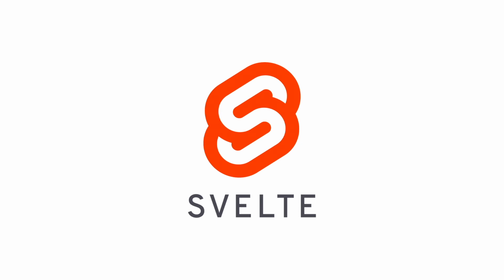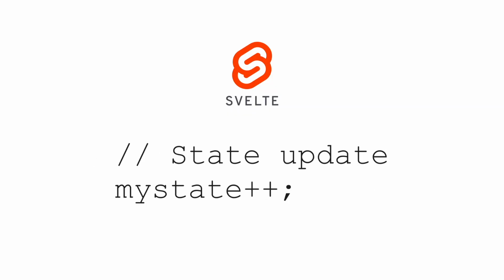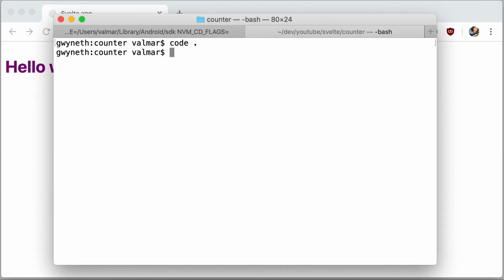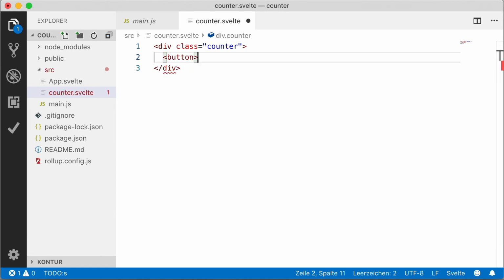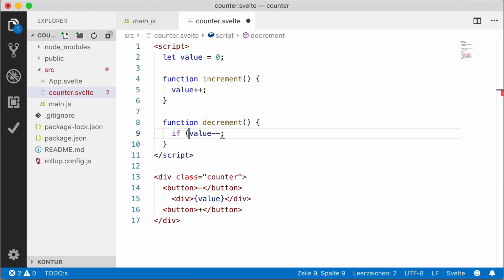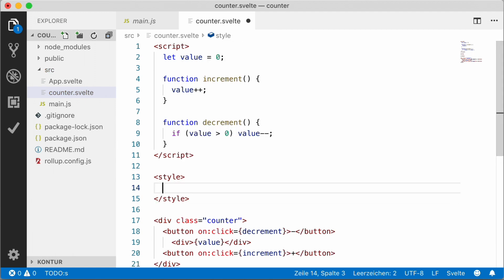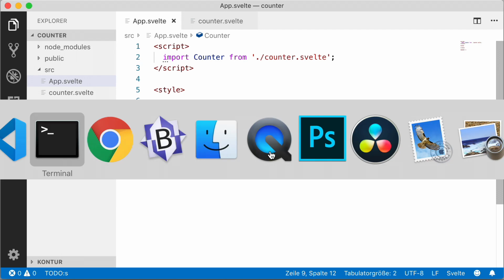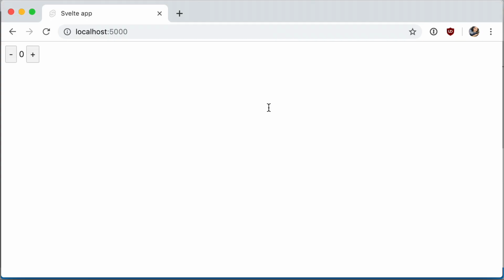What's All The Buzz About SvelteJS? (incl. Code Example Tutorial)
I noticed a lot of tweets lately regarding SvelteJS, so I thought – why not check it out and see what all the buzz is about? In this video I'll go through the fundamentals of the framework and also show a simple live coding example using it.